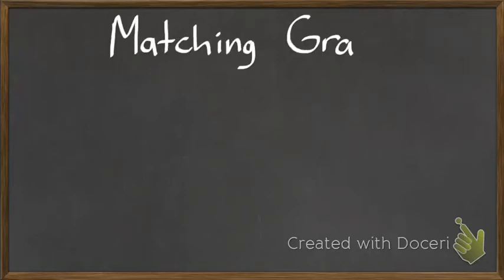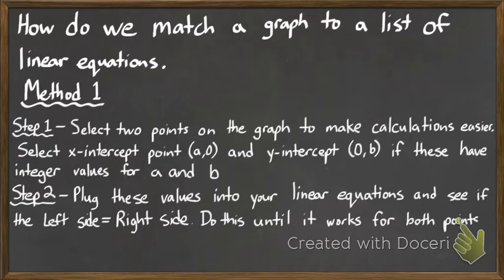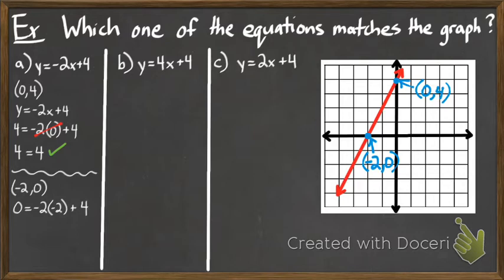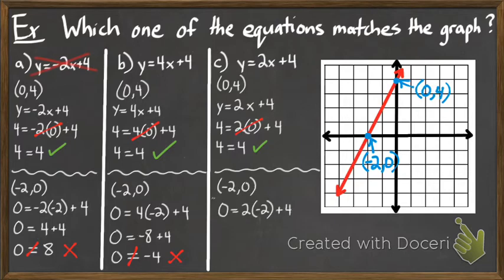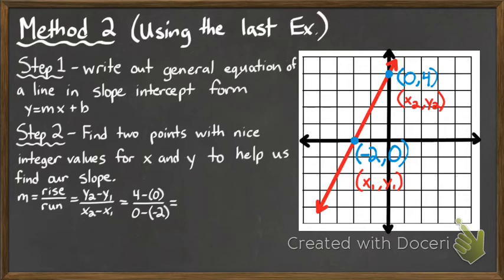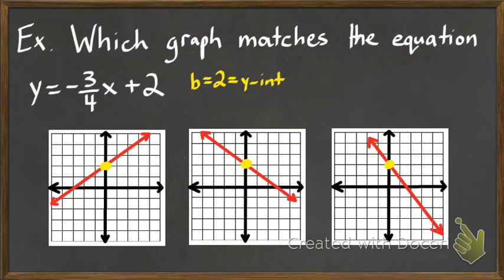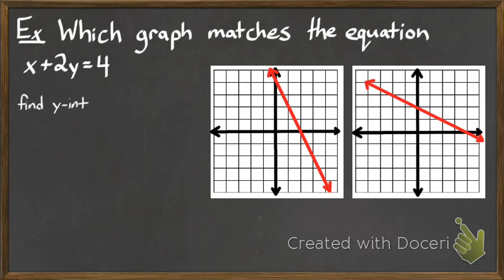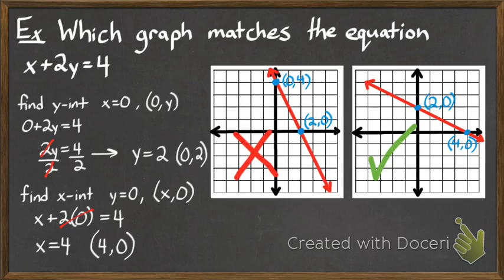Matching Linear Equations to Graphs - Math 9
In this video I look at how we can match linear equations to graphs, using equations in both Slope Intercept Form and Standard Form.